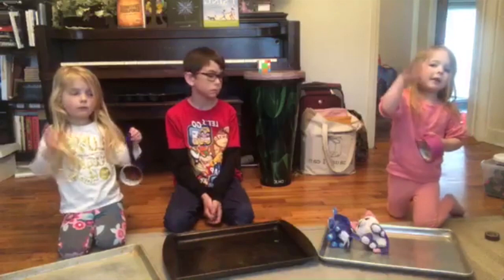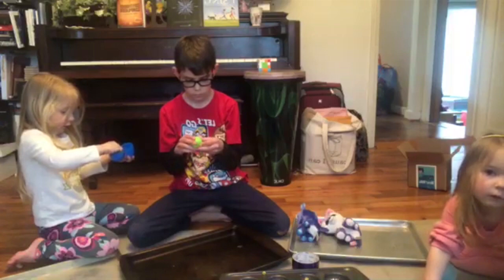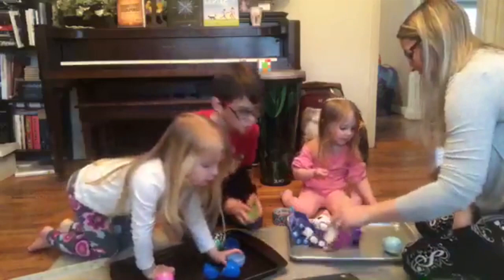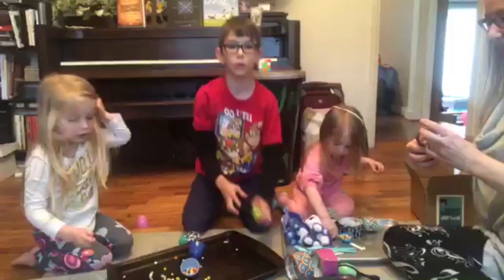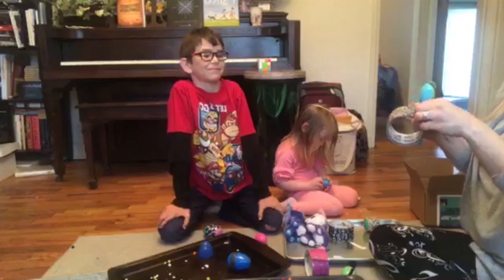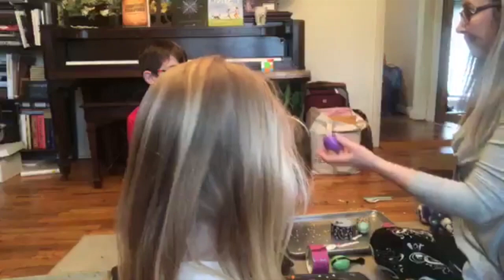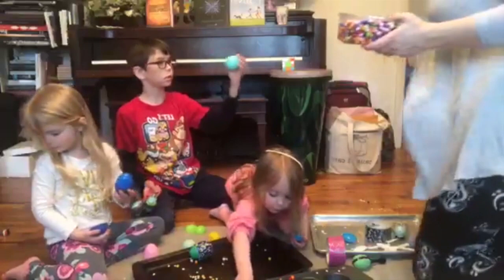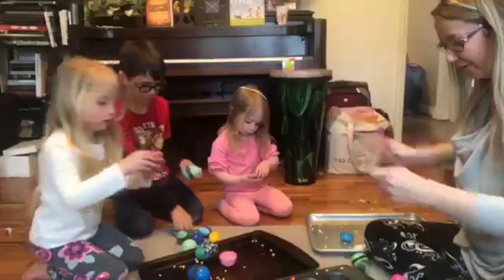How to Create Homemade DIY Egg Shaker & Maraca Instrument Craft for Kids - Fun and Educational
Come make DIY homemade egg shakers and maracas with Jaime and her kids!

All you need is:
- easter eggs
- tape (electrical, duct, or washi. They all work)
- filler (rice, beans, pasta, beads...experiment with different sounds!)
- plastic spoons (for the maraca)

This is a great early childhood activity/craft and we hope you enjoy the casual feel of this video as you join Jaime and her kids in their home!